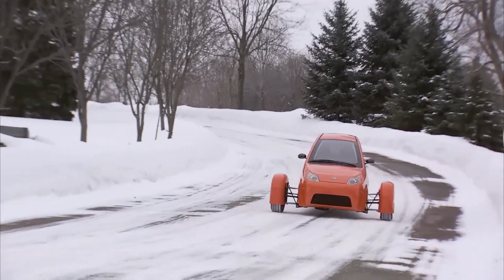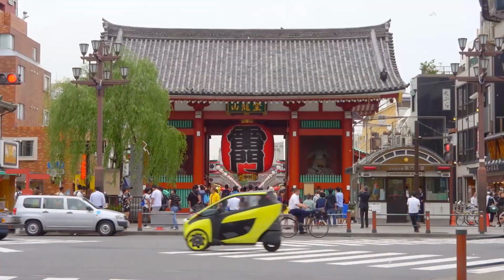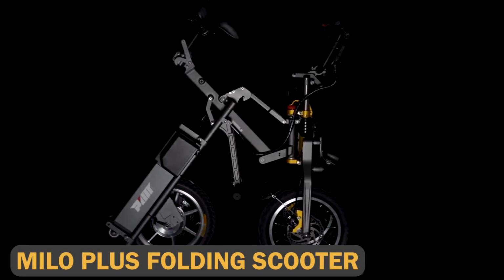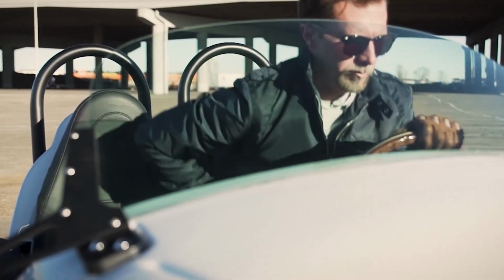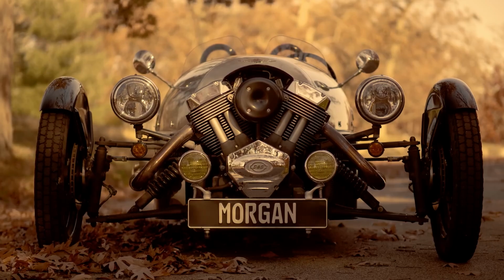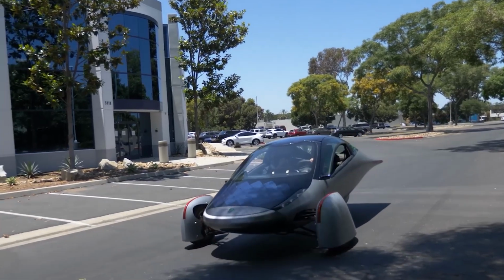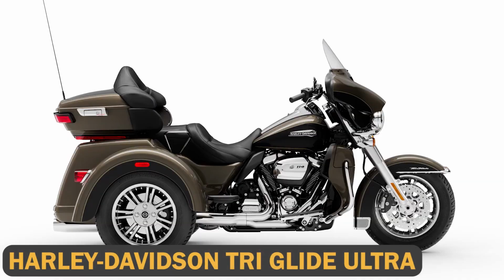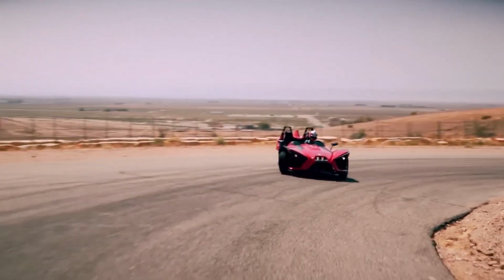15 COOLEST 3 WHEELED VEHICLES THAT WILL BLOW YOUR MIND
concept future inventions The AC Future Eth is an electric RV, which means it runs on electricity instead of gas, making it eco-friendly. It has solar panels on the roof to help generate power from the sun, reducing the need for traditional energy sources.

The Inmotion V11 electric unicycle is a cutting-edge personal transportation device that offers an exhilarating riding experience. With its powerful 2,200 W motor, it can reach speeds of up to 31 mph, while its 1,500 Wh battery provides a range of up to 57 miles on a single charge.

The Polaris 325 Series 9 snowmobile track is a tough and reliable track designed for tackling the toughest snow conditions. With its 3.25-inch tall lugs and 3.5 pitch tire, it provides excellent traction and control in deep snow. Available in two lengths, 155 inches and 165 inches, it suits different snowmobile models.